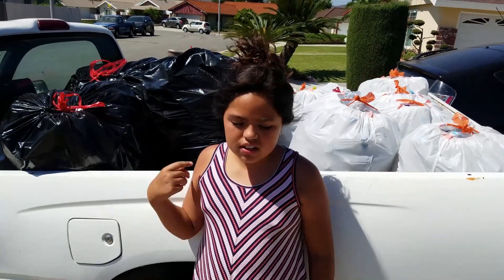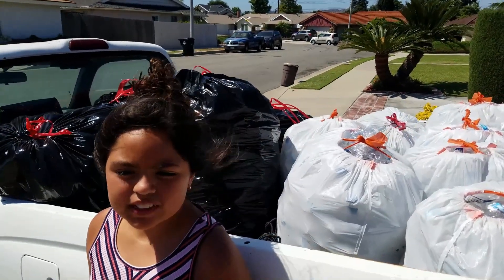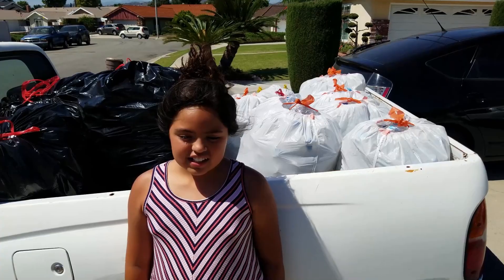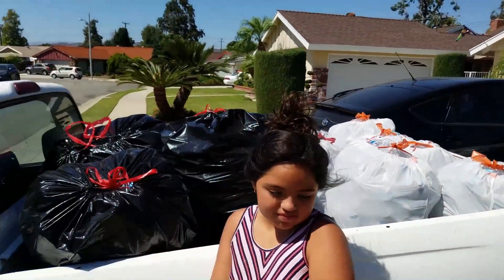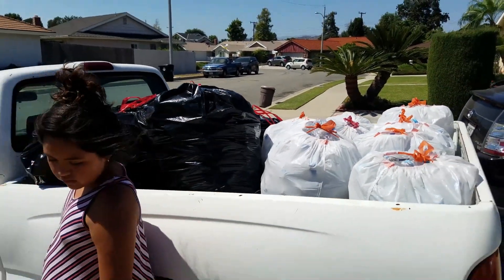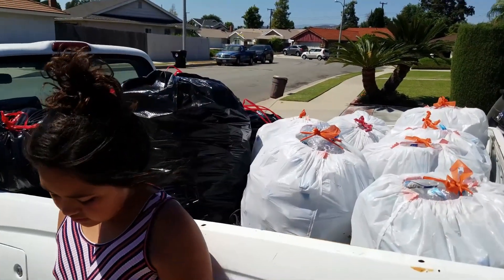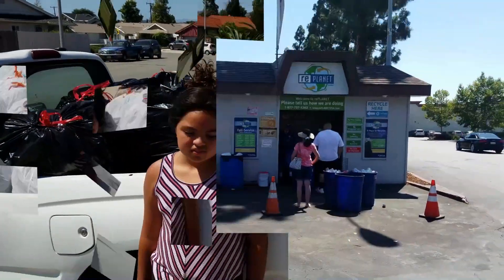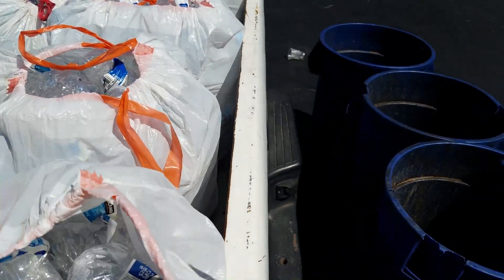Recycling Rip-off? Only if you don’t know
Helped my Daughter to test how much less we get to recycle by Lbs vs. Individual (with a CRV of $.05 in CA)

People who recycle deserve to get back at least what they were charged at the register when the item was paid for.  Not if you recycle by Lbs, and those with thin plastic water bottles get it worst. If you have thin bottles you potentially give away more than 50% of what you should get.